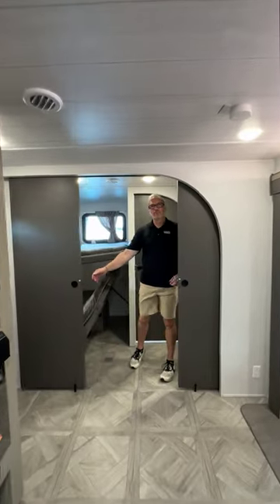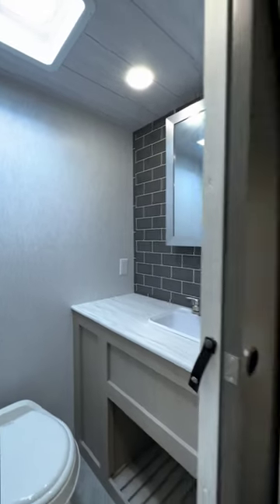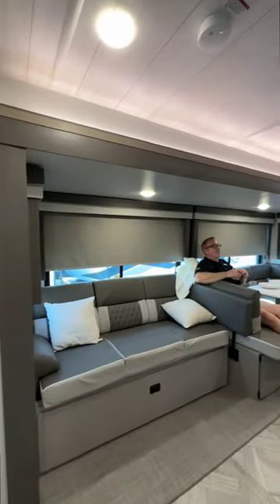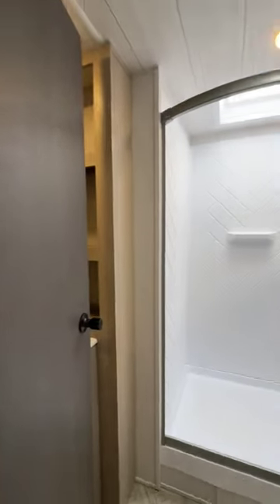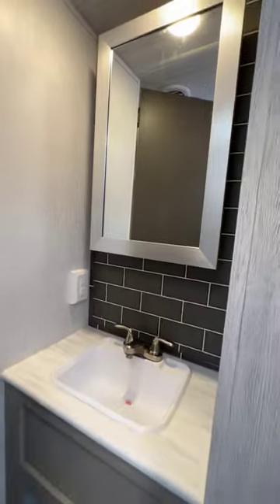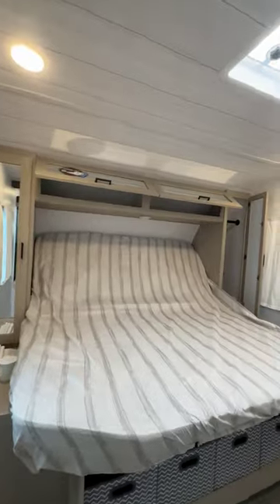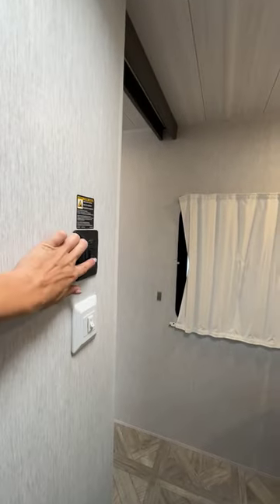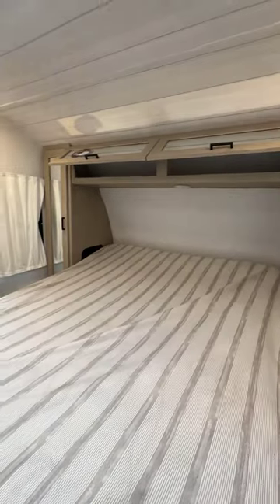Taking family road trips to the next level in the 2024 Forest River Salem 29BDBX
The 2024 Forest River Wildwood 29BDBX is one unique travel trailer. It is not only functional, but fashionable.  Using arched doorways and iconic backsplashes really bring the space together. It also has an extremely versatile bunkroom. It can even become a workstation in a few easy steps. All of this is wrapped in the ease and reliability of Forest River's construction. That means you get functionality and aesthetics. Allow Chris Young give you the full Review.